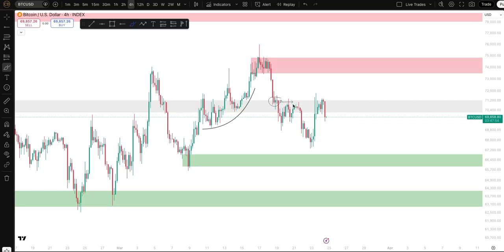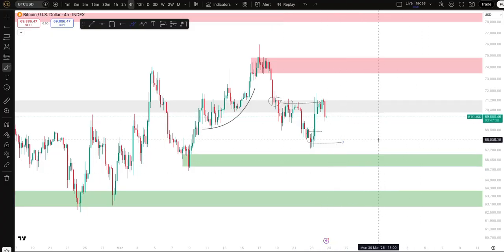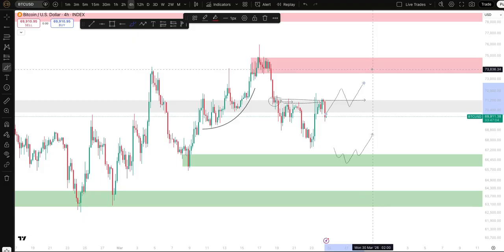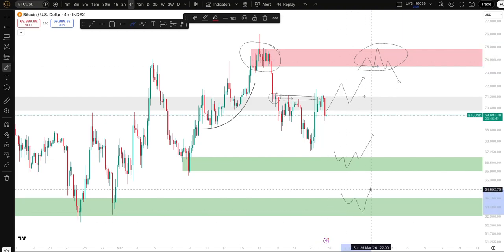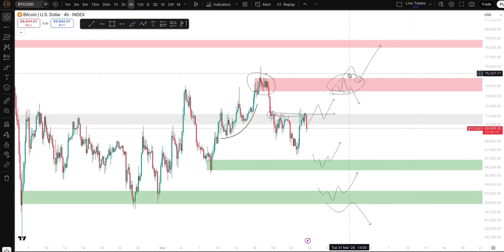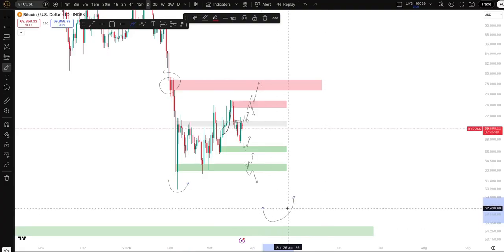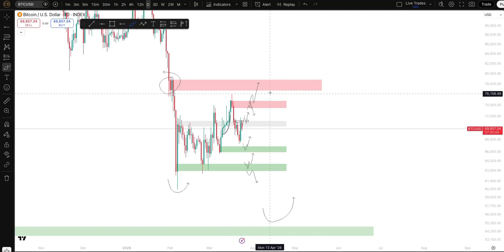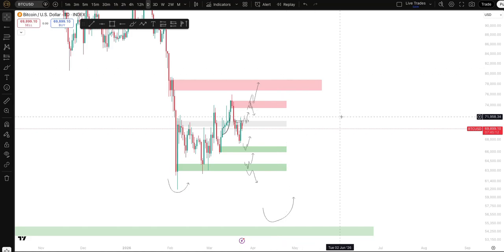This is going to be interesting for BITCOIN!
We are sharing our game plan and knowledge about the crypto market.

Socials
X:   / cryptodion_

The content of this video is for educational and informational purposes only and reflects my personal opinions and views on the cryptocurrency market.
I am not a financial advisor, and nothing in this video should be interpreted as financial, legal, tax, or investment advice. Always do your own research (DYOR) before making any financial decisions. Trading or investing in cryptocurrencies and digital assets involves a high level of risk, and you could lose part or all of your investment. You are fully responsible for your own decisions and results. I am not liable for any loss, damage, or consequences, direct or indirect, arising from the use of or reliance on the information shared in this video.

This video may include links, references, or invitations to my Discord channel or other external platforms. Any content shared there (by me or by other members) is also not intended as personal advice and may be inaccurate, incomplete, or outdated. I am not responsible or liable for any comments, advice, or actions of third parties within those channels. Accessing or using those platforms is entirely at your own risk.

This means I may receive compensation if you use a product, service, or sign up through my link. However, this does not influence my opinions, and it does not constitute investment advice. You should always make your own informed decisions.

No guarantees: Past performance is not indicative of future results. The crypto market can change rapidly, and information may become outdated. Always verify the latest terms, conditions, and risks directly with the provider before taking action.